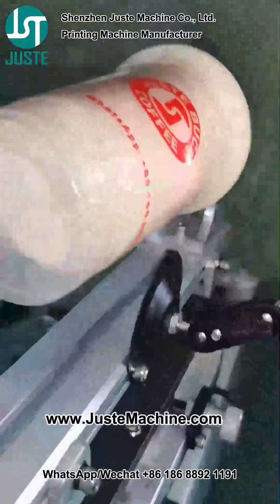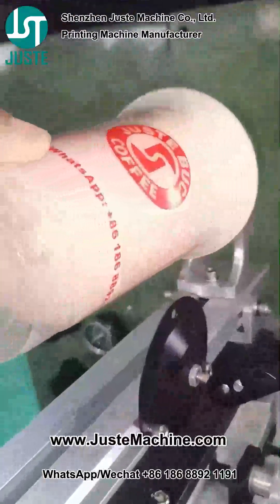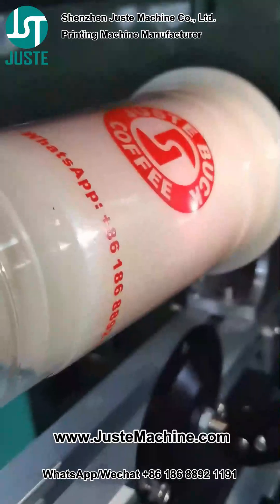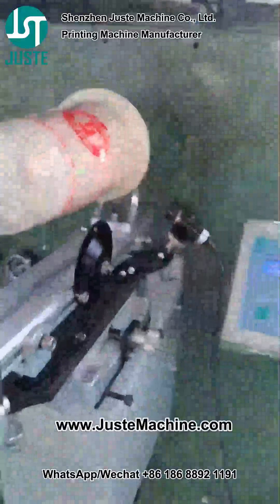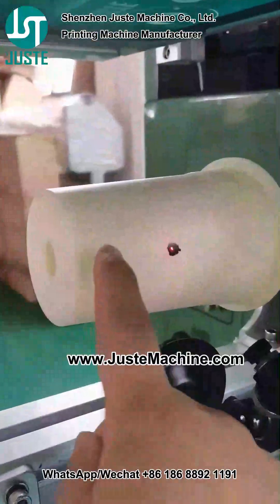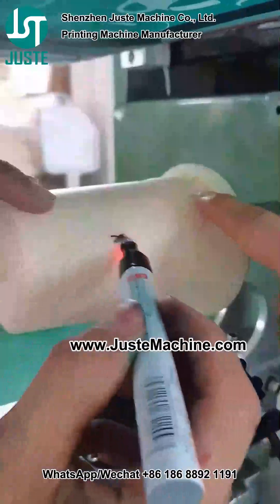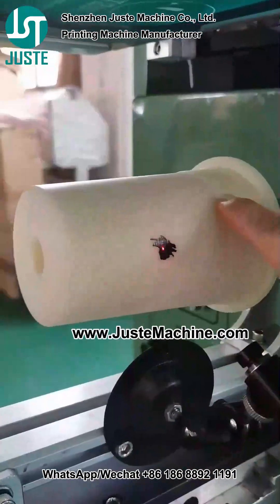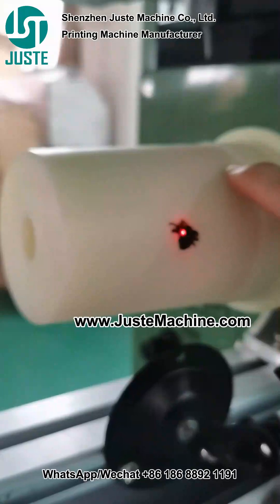JST-R300 Screen Printer Printing 2 Color Logo For Plastic Cup Teach